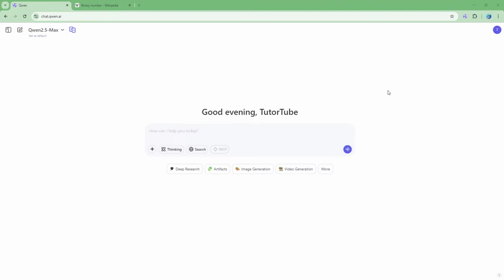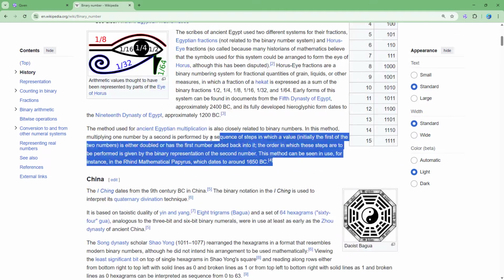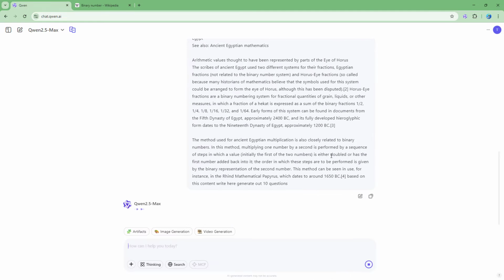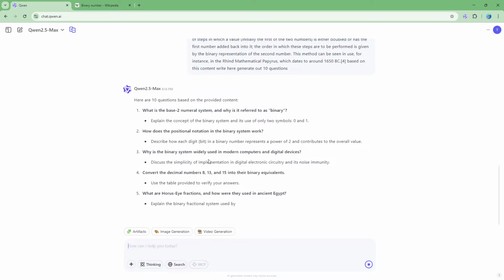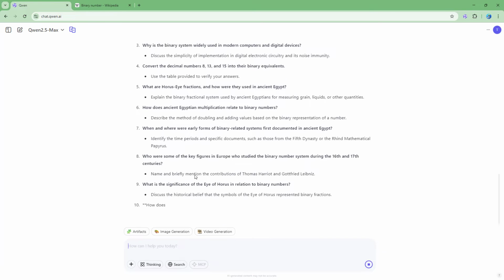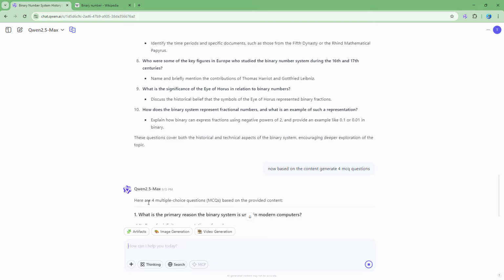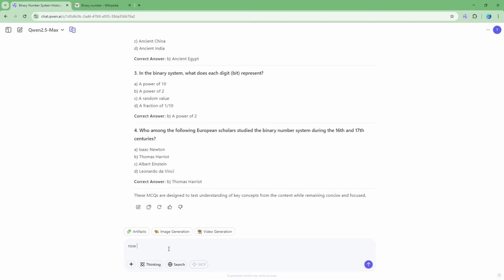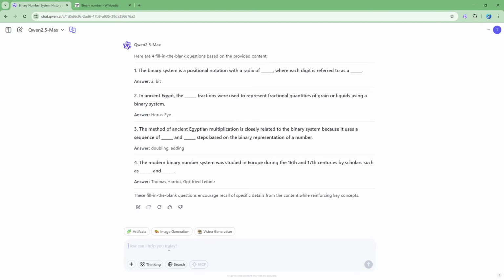Qwen - Lesson 45 - Based on content make questions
In this tutorial, we will be discussing about Based on content make questions in Qwen Chat a powerful AI text-based chatbot developed by Alibaba.